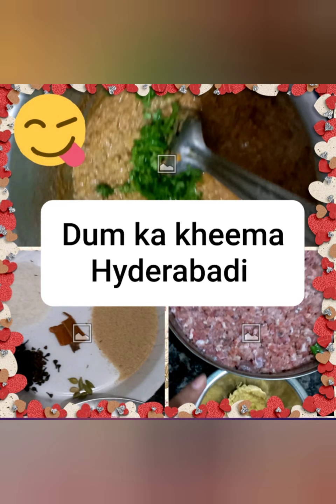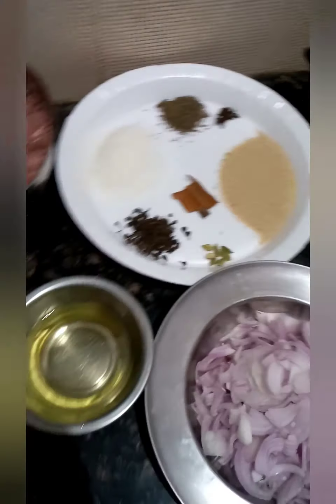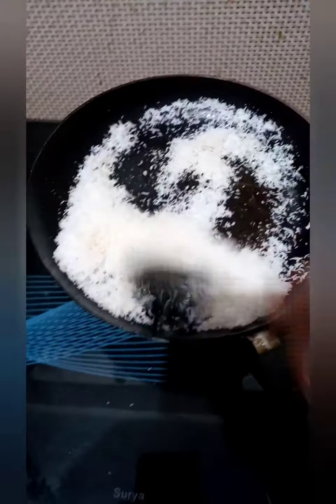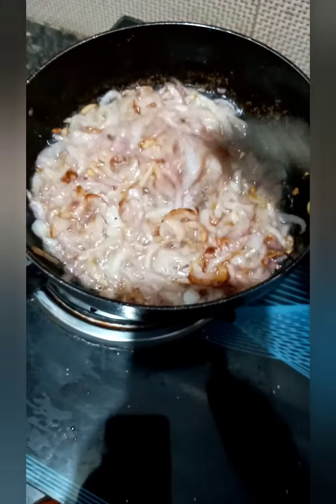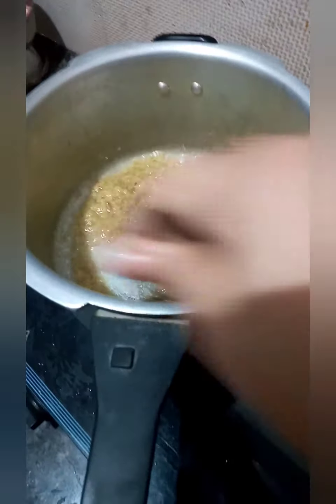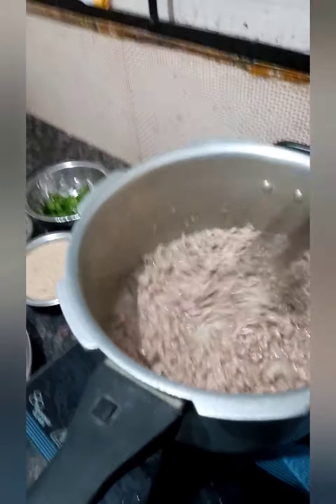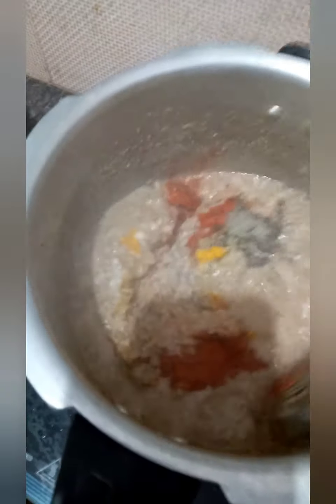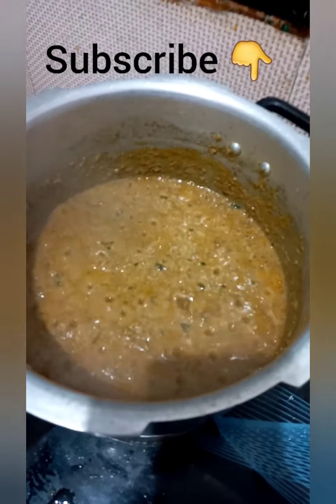Dum ka kheema totally Hyderabadi recipe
This recipe is authentic Hyderabadi dum ka kheema and the proportions shown in this video serves for 6 person tastes best with naan kulcha bhature or bagara khana.
Simple ingredients yet super tasty!